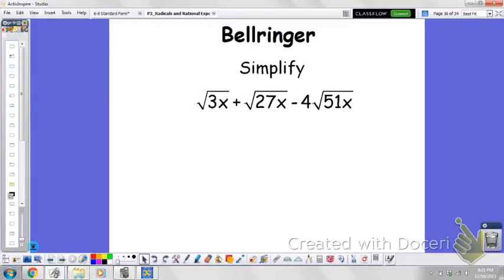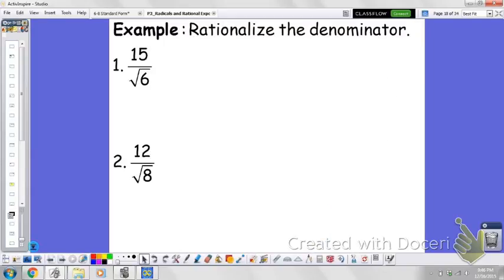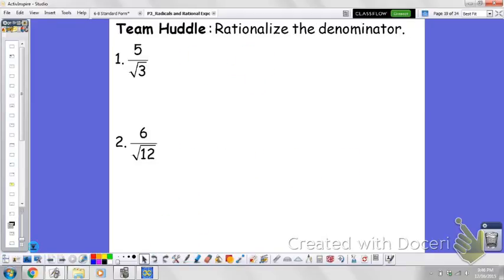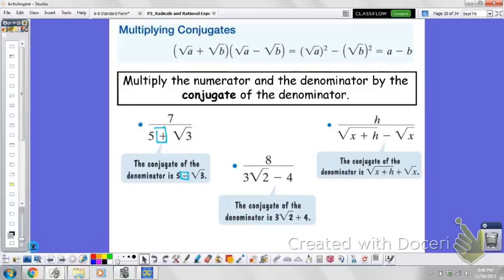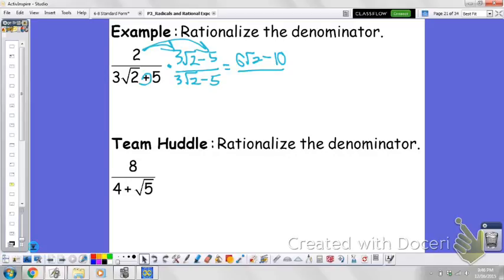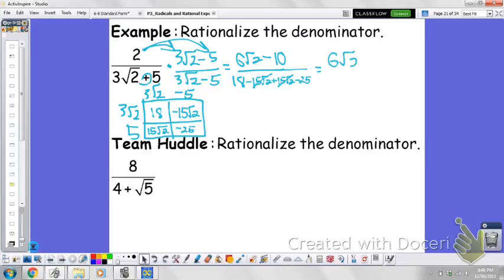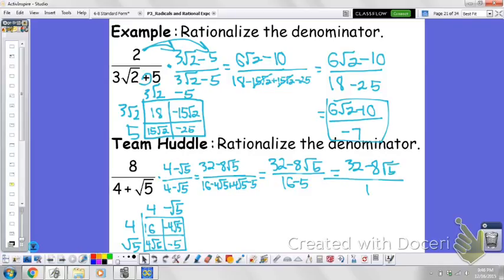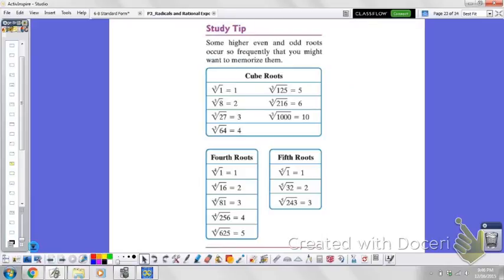VID 1 P 3 D2 Rationalizing and Rational exponents